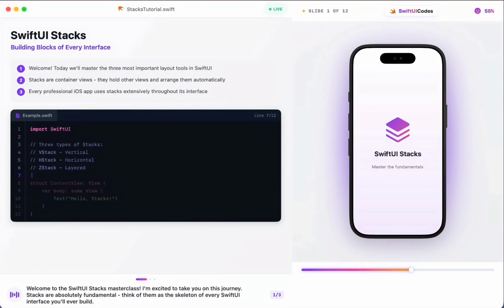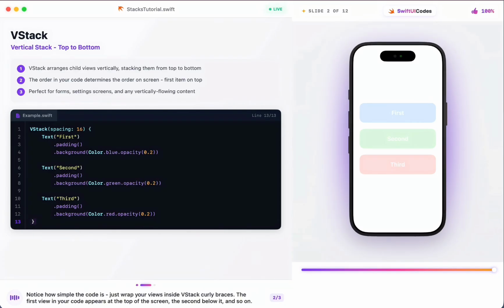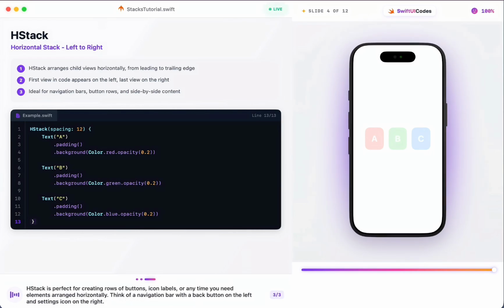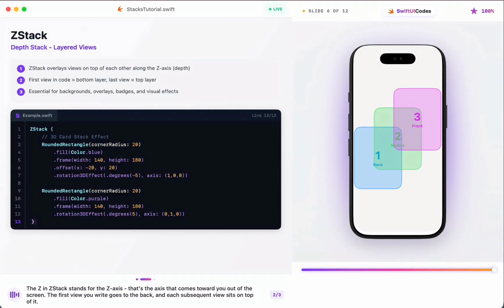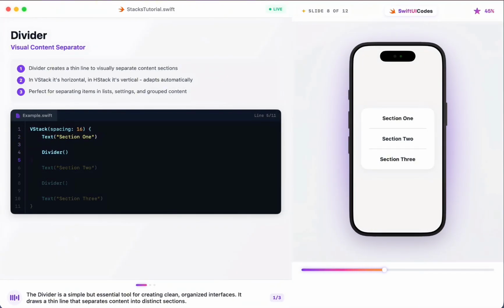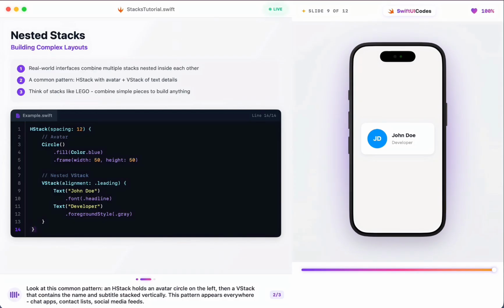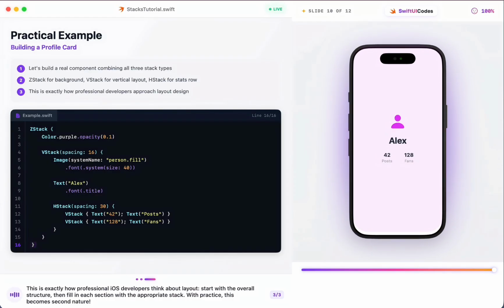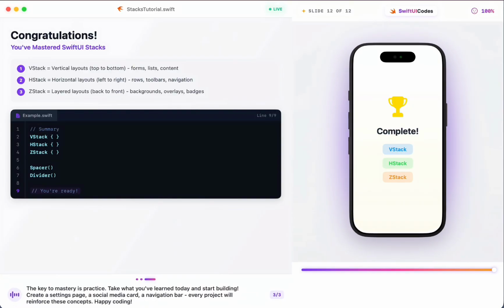🚀 I Mass SwiftUI Stacks in 15 Minutes (And So Can You!) | VStack, HStack, ZStack Tutorial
🚀 Master SwiftUI Stacks in Just 15 Minutes!

  Struggling with SwiftUI layouts? You're not alone! In this comprehensive tutorial, I'll teach you everything you need to know about VStack, HStack, and ZStack - the building blocks of EVERY SwiftUI interface.

  📚 What You'll Learn:
  ✅ VStack - Arrange views vertically (forms, lists, content)
  ✅ HStack - Arrange views horizontally (rows, toolbars, navigation)
  ✅ ZStack - Layer views on top of each other (backgrounds, overlays, badges)
  ✅ Spacer & Divider - Control spacing like a pro
  ✅ Nested Stacks - Build complex, real-world layouts
  ✅ Pro Tips - Best practices from production apps

  🎯 Perfect For:
  • Complete beginners to SwiftUI
  • Developers switching from UIKit
  • Anyone who wants to level up their iOS skills

   ⏱️ TIMESTAMPS:
  00:00:00 - Introduction & Welcome
  00:00:37 - VStack Basics (Vertical Stack)
  00:01:13 - VStack Parameters (Alignment & Spacing)
  00:01:45 - HStack Basics (Horizontal Stack)
  00:02:19 - Spacer - The Layout Superpower
  00:02:52 - ZStack Basics (Depth & Layers)
  00:03:33 - ZStack Alignment & Positioning
  00:04:09 - Divider - Content Separator
  00:04:46 - Nested Stacks - Complex Layouts
  00:05:30 - Practical Example - Profile Card
  00:06:12 - Pro Tips & Best Practices
  00:06:45 - Congratulations & Summary